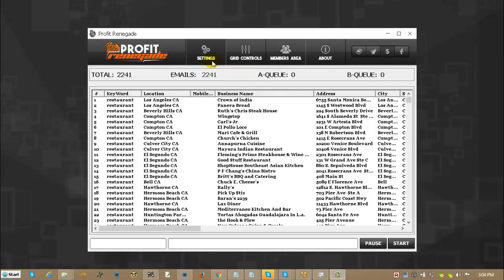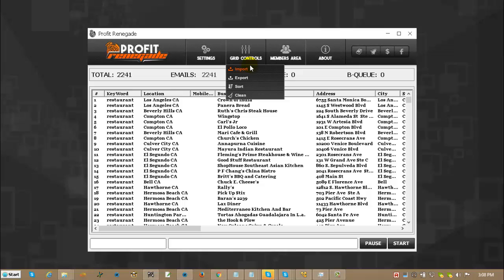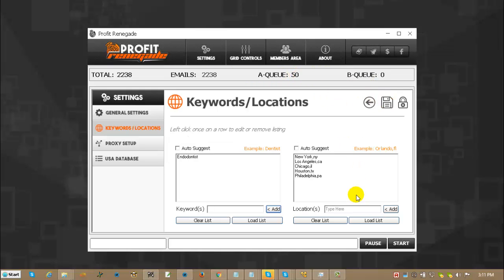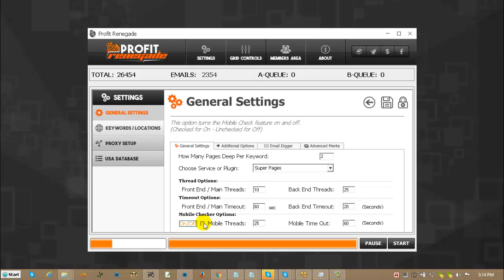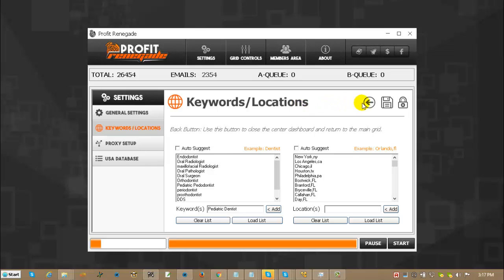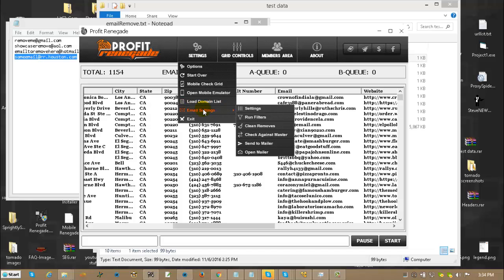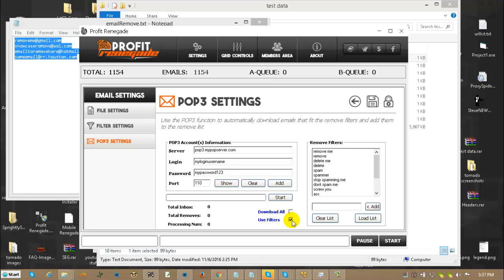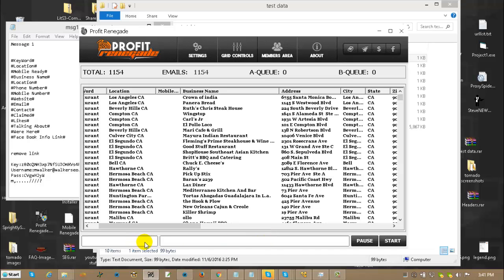Basic Profit Renegade Functions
This video goes over the basic Profit Renegade Functions and how they work